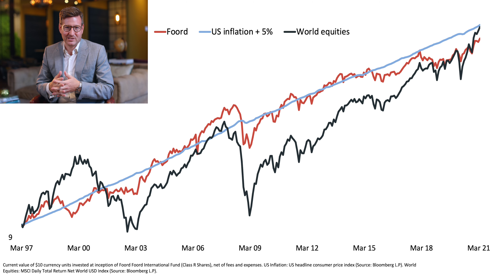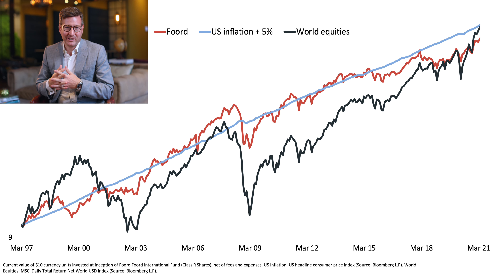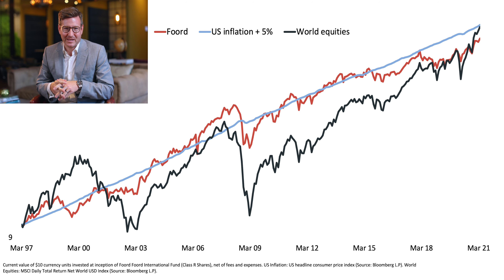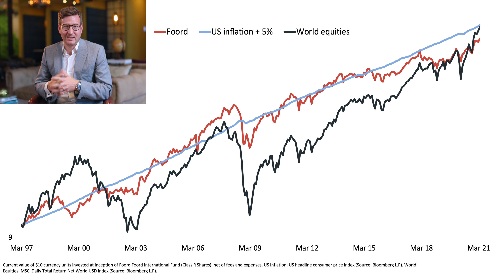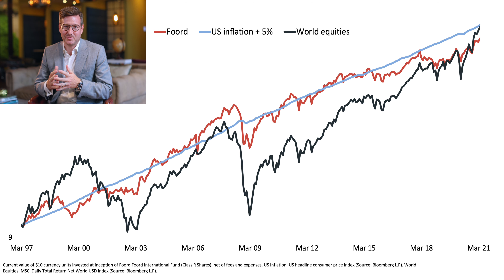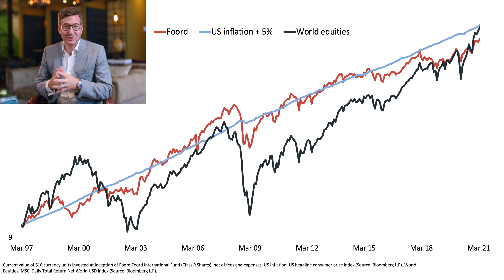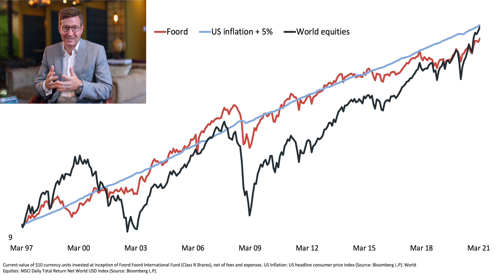FOORD INTERNATIONAL FUND – TRACK RECORD - Brian Arcese